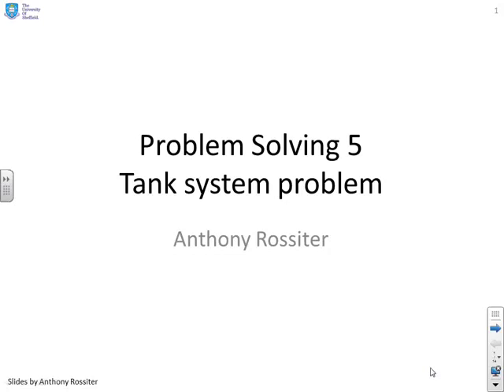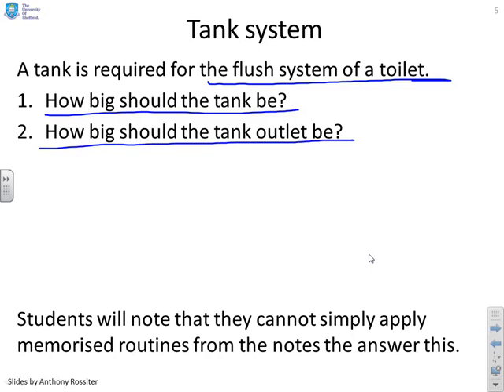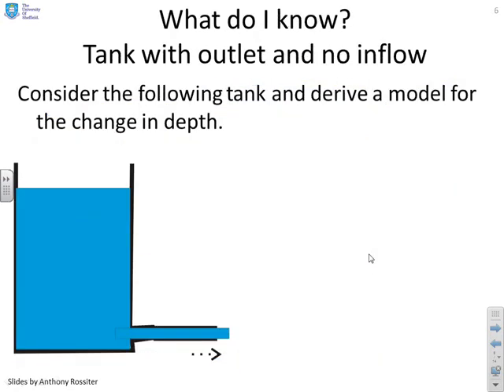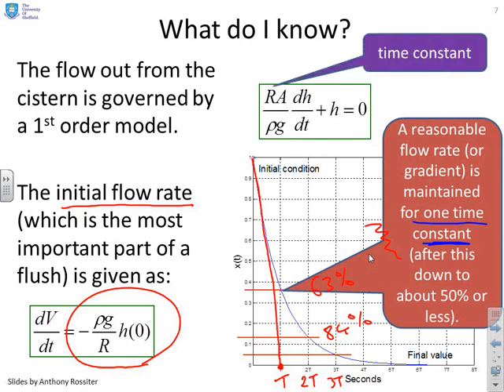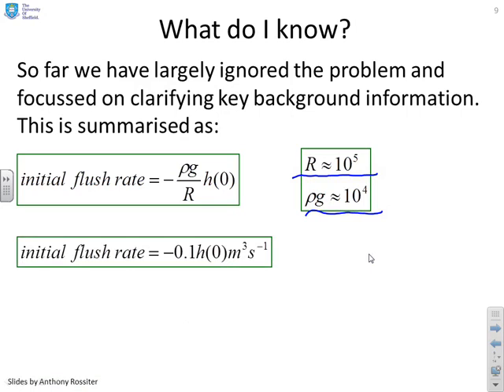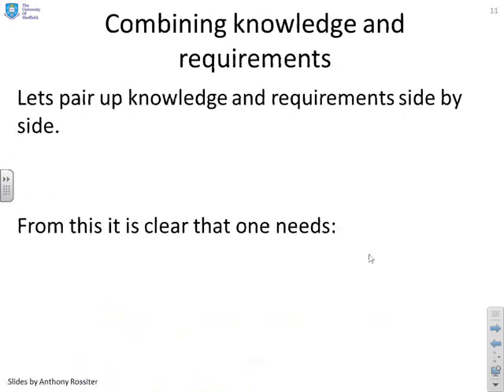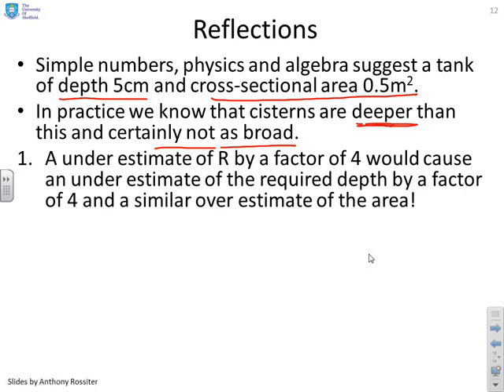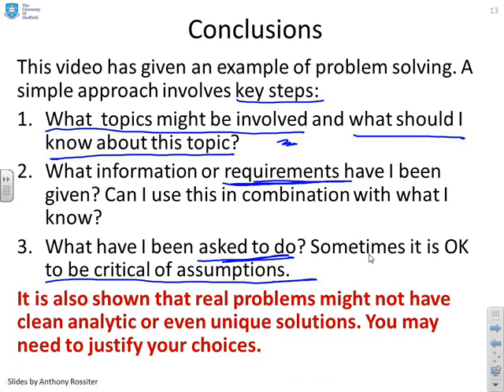Problem solving 5 - tank system for a toilet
Presents the relatively open ended scenario of designing a tank (or cistern) for a toilet and demonstrates how a sensible problem solving approach can faciliate a good design proposal, despite the lack of much guidance in the question.